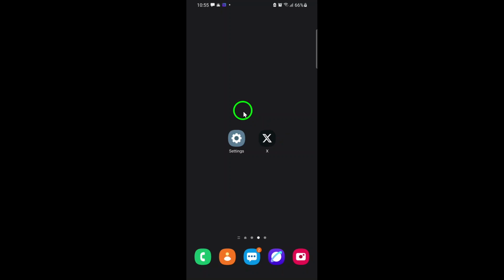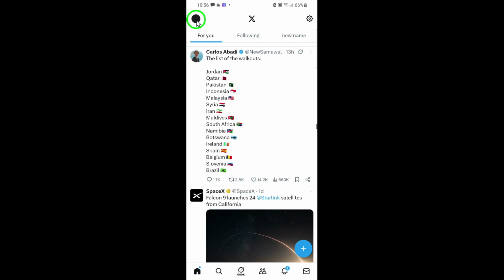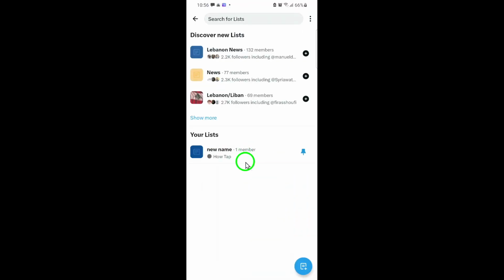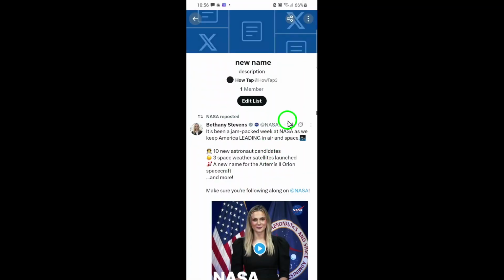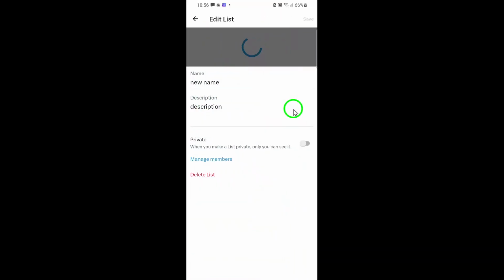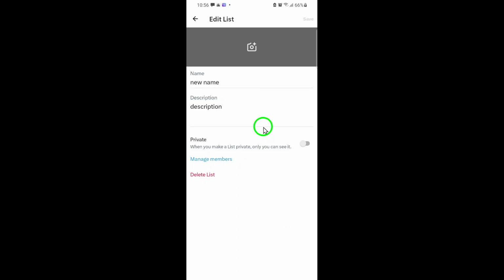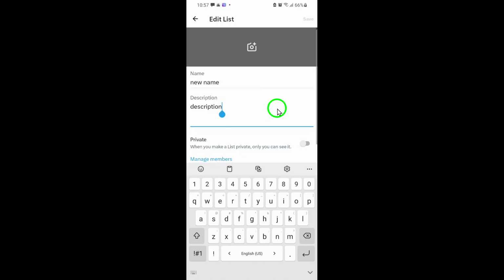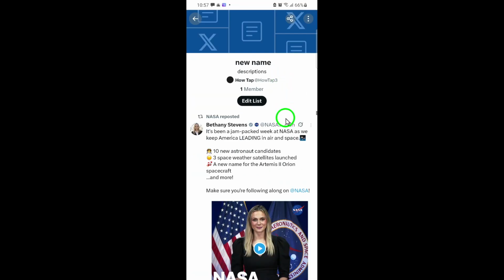How To Change Your Public List's Description On X (Updated)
Learn how to change your Public List's description on X with this quick and simple guide. This updated tutorial will help you edit your list details in just a few easy steps.

1. Open the X app and tap the menu icon (☰)

2. Select Lists

3. Open the Public list you want to Edit

4. Tap on Edit List

5. Enter new Description & tap Save-
Timeline:
00:00 Start
00:12 How to do it
01:05 End